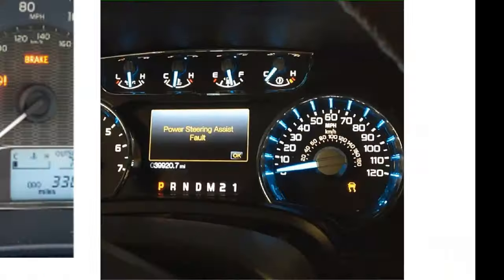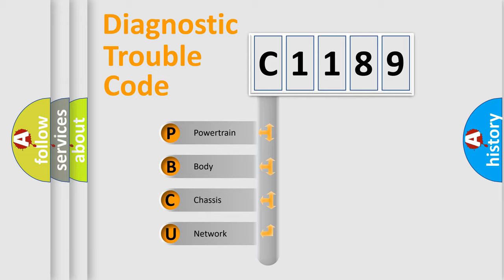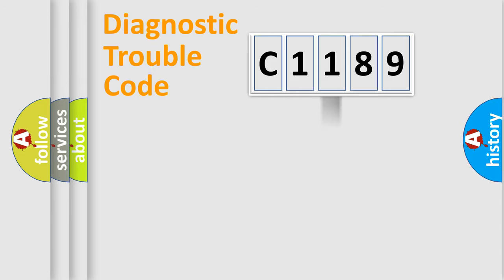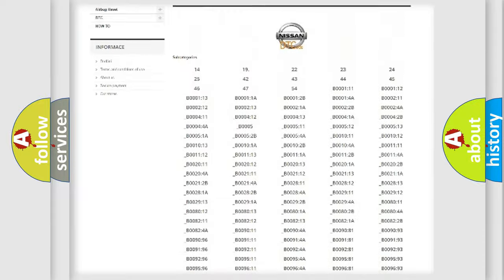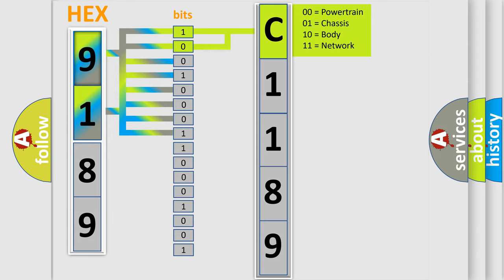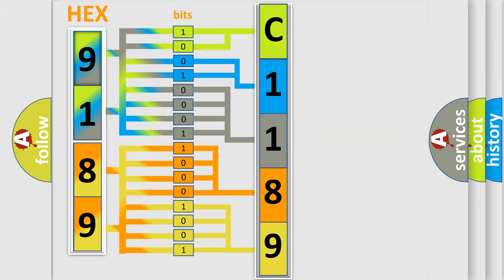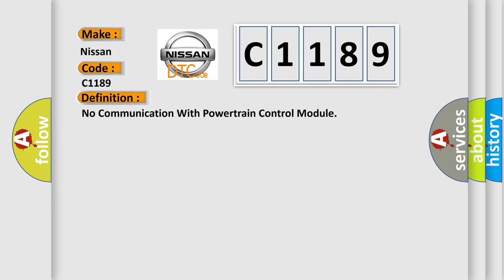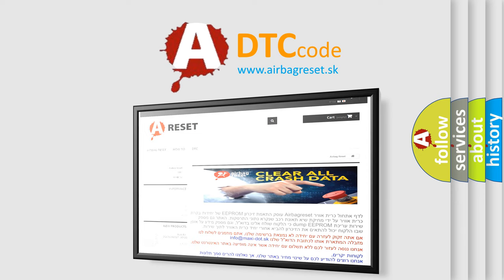DTC Nissan C1189 Short Explanation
Contents:
0:21 Basic DTC analysis according to OBD2 protocol standard.
1:48 Insight into programming
2:58 A diagnostically understandable description of the Diagnostic Trouble Code
3:05 Basic error definition

Make:
Nissan
Code:
C1189
Definition:
No Communication With Powertrain Control Module
Cause: